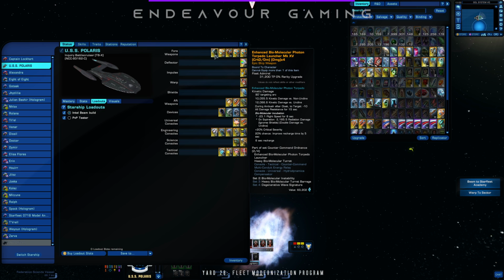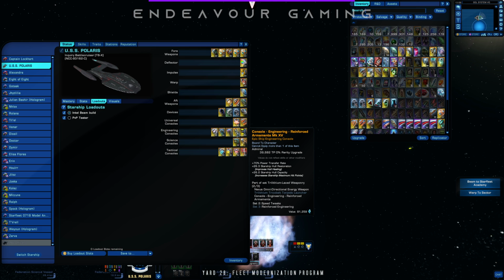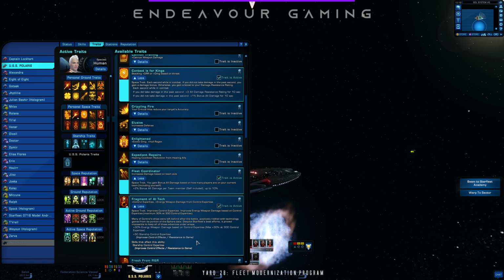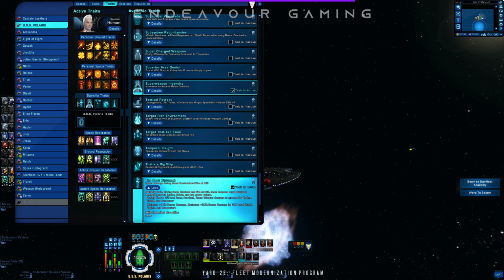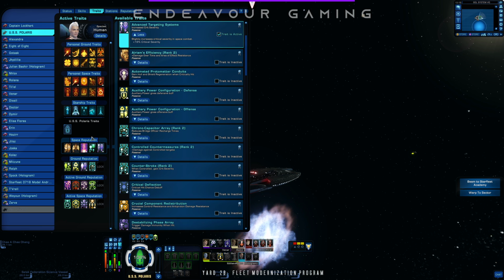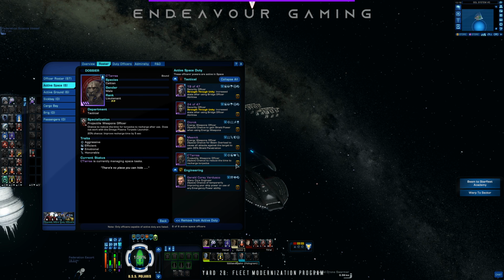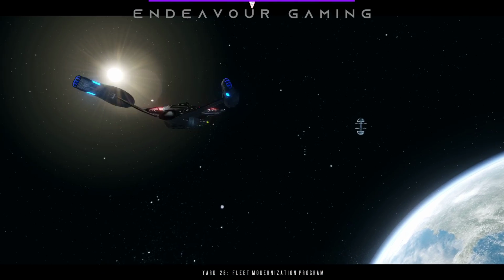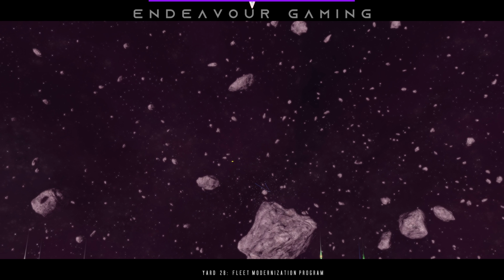Inquiry Class: Build and Initial Reaction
Let's take a look at my flagship Beam Overload build, and see why I love flying it!